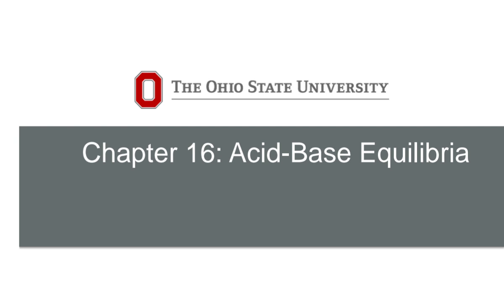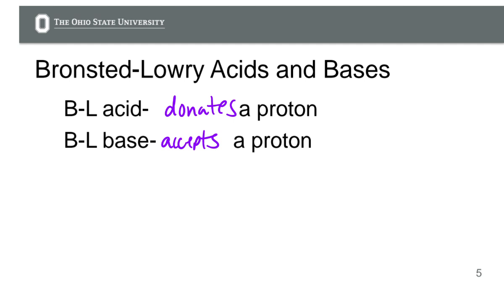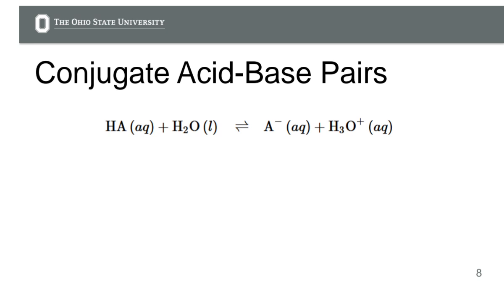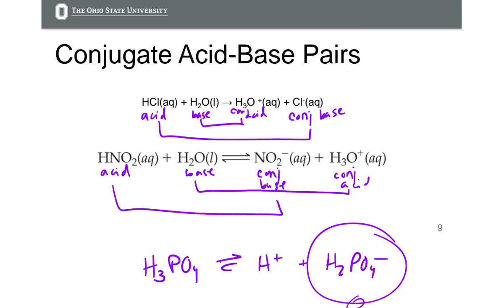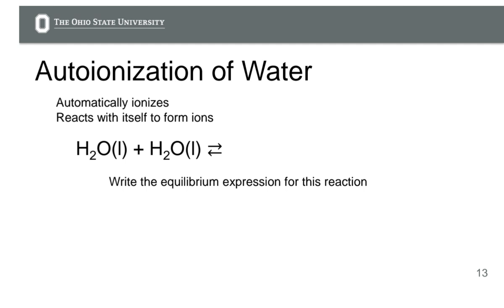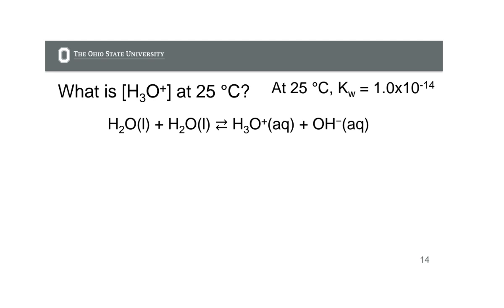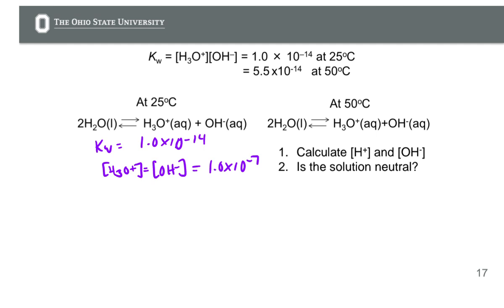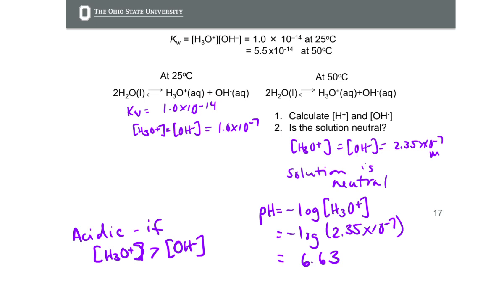ch16.1-3 September 27, 2024